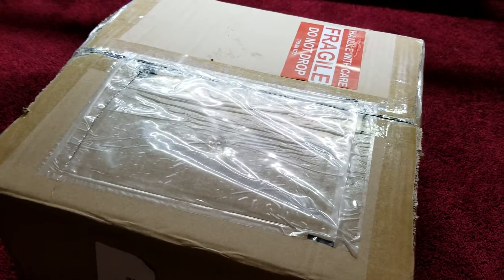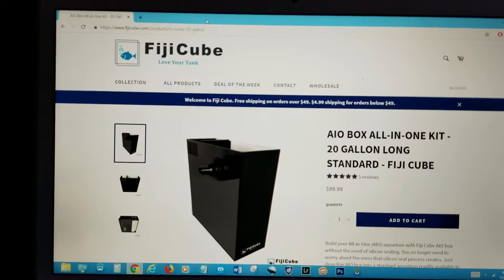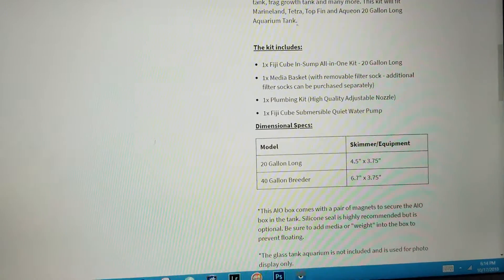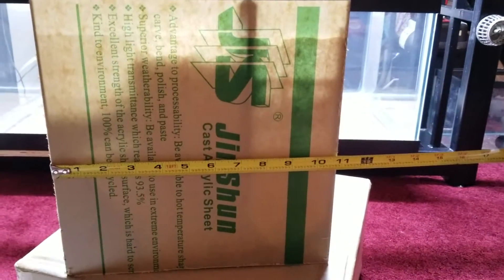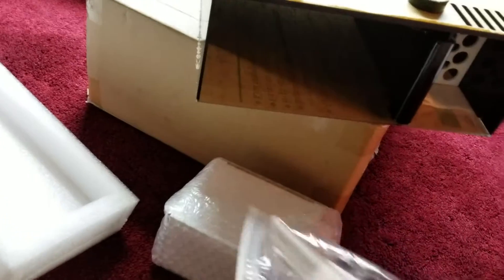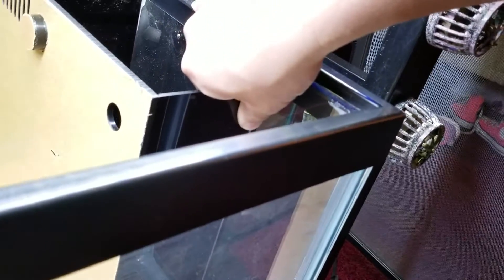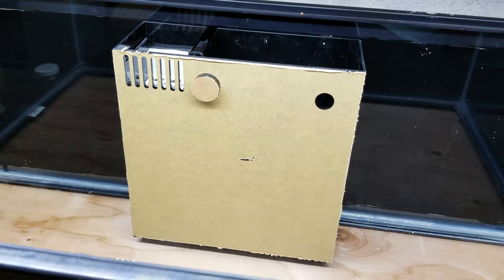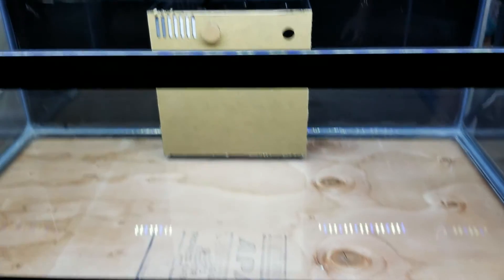Fiji Cube 20 AIO Kit for 30 Breeder reef aquarium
Here is the Fiji Cube All In One kit made for the 20 gallon long aquarium. Since the 20 Long pretty much has the same dimensions in height, I figured that it will work for the 30 Breeder too (36 x 18 x 13).

This Fiji Cube 20 AIO is made out of beautiful material. It is smooth and sleek. I look forward to seeing this in action.

I siliconed the AIO box to the back center of the aquarium. I can't wait to install the return pump and get the tank wet.